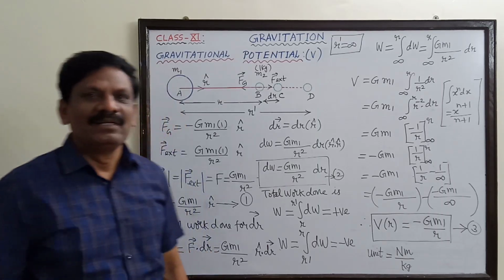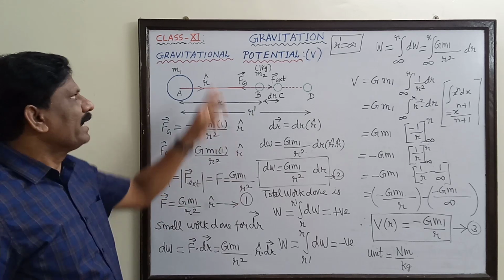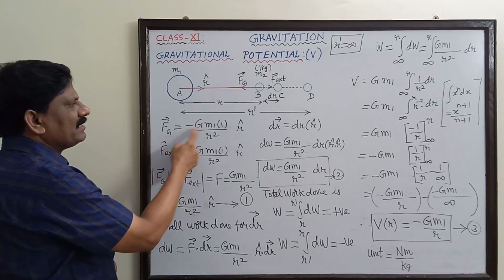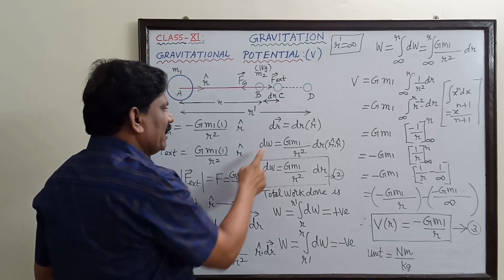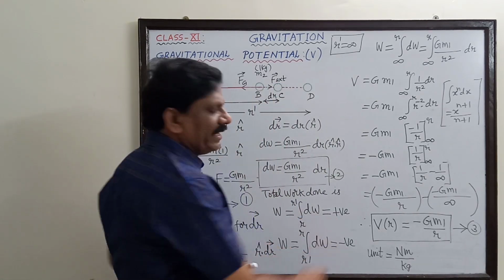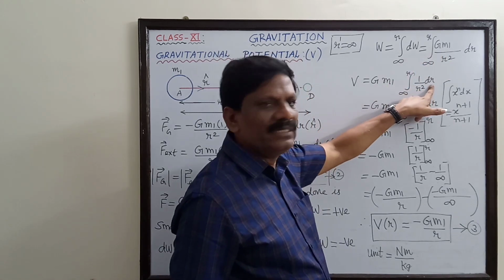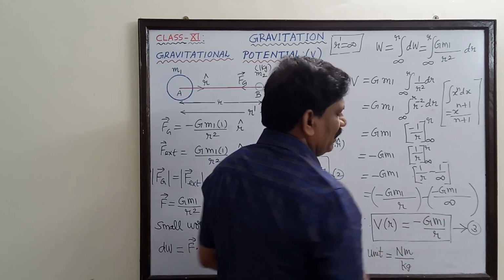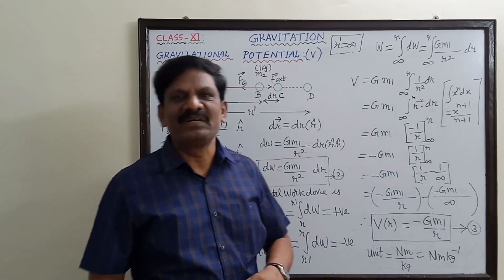Gravitational Potential | Gravitation | Class 11 Physics | Samacheer Kalvi